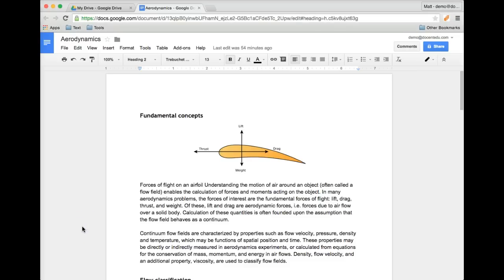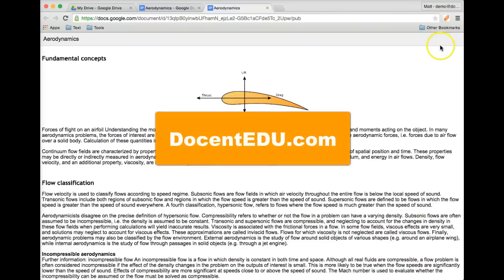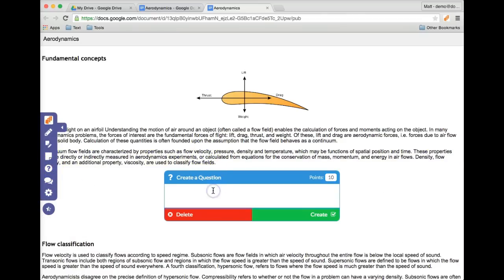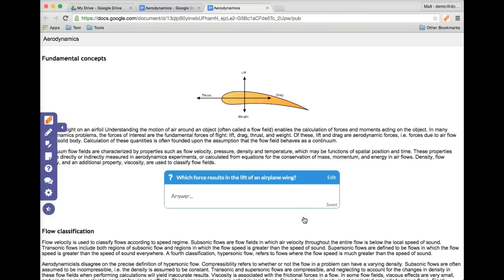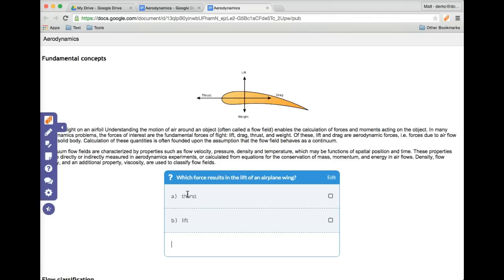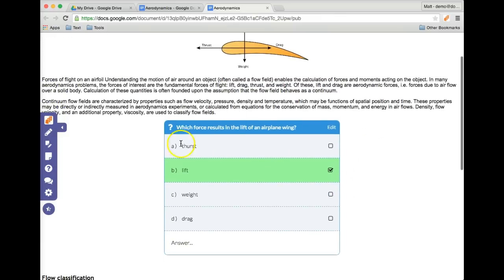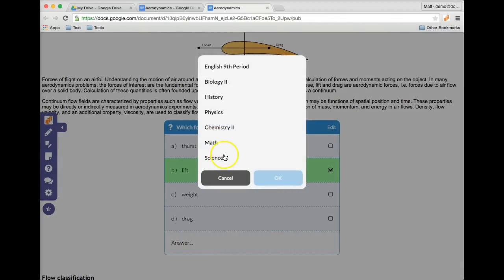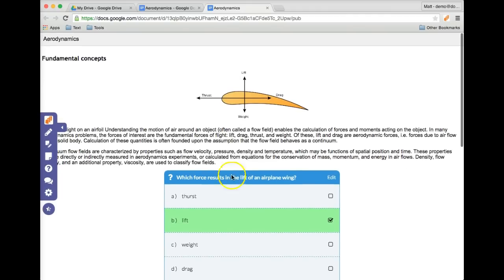Add Multiple Choice Questions to Google Docs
This is a great way to give students instant feedback as they work through your lessons on google docs.  Student answers are automatically graded and added to your grade book.